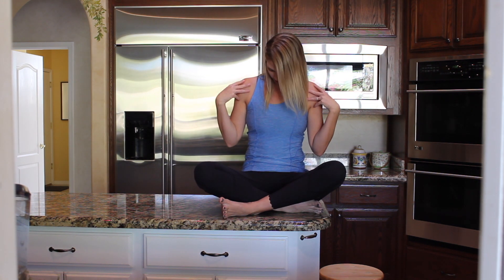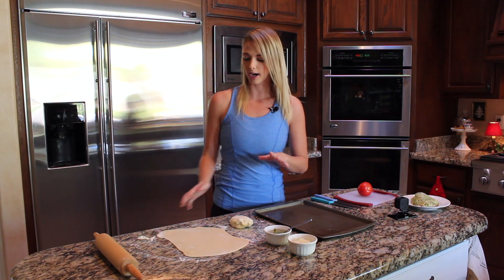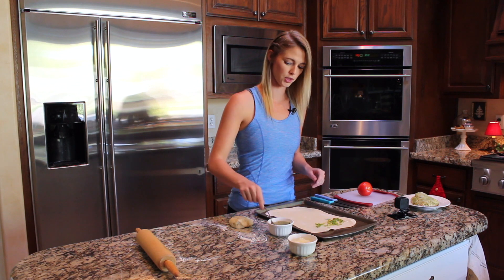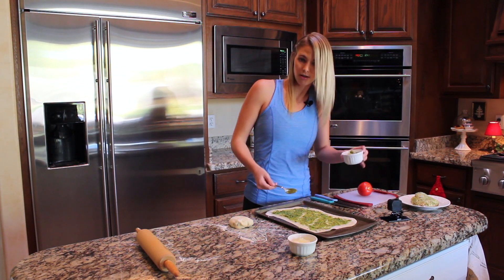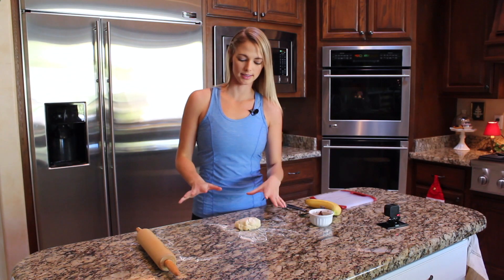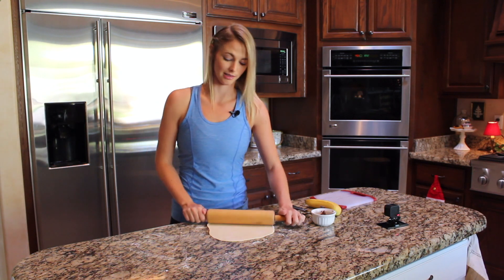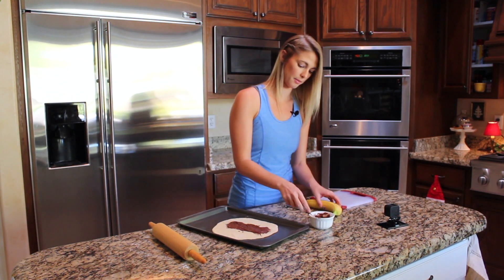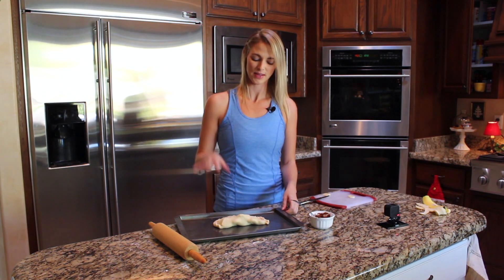Episode 2B: Leftovers - Pesto Chicken Pizza & Banana Nutella Calzone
Recipe
Pizza
1/3 pizza dough ball
1/2 cup flour
1/4 cup pesto
1 vine tomato, diced
1 leftover chicken breast (about 8oz), diced
1/2 cup mozzarella cheese

Calzone
1/3 pizza dough ball
1 banana, sliced
3-4 tbsp nutella